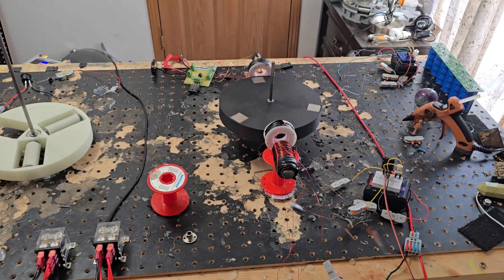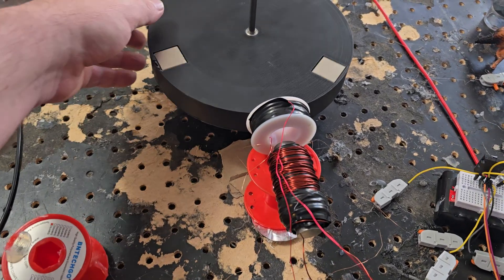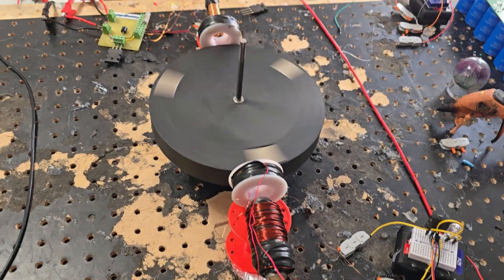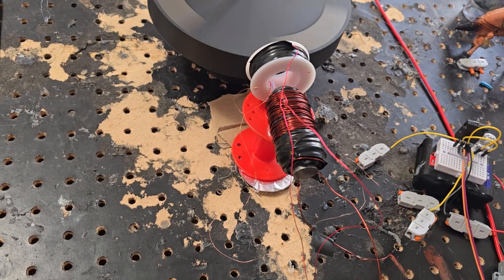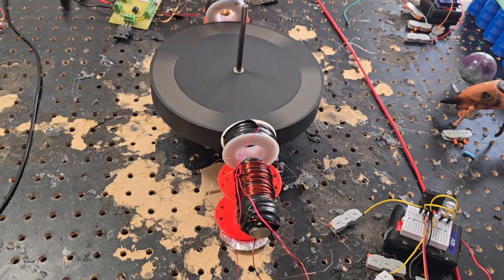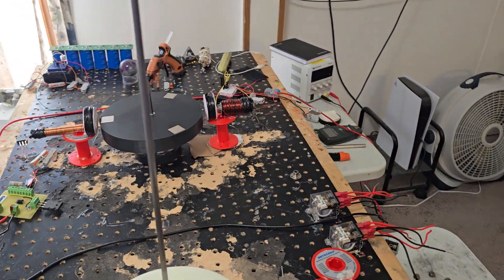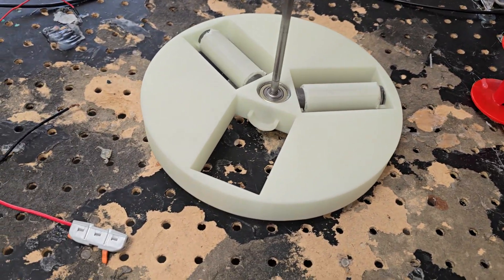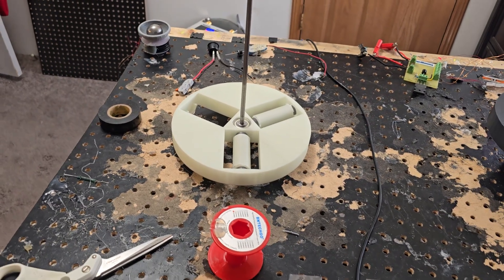Pulse Motor Testing my 4 layer 20 awg coil check it out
Ladies and Gentelman please allow me to introduce the 4-20 coil. The coil is 4 layers of 20 awg with a 3/4inch 1018 carbon steel core.